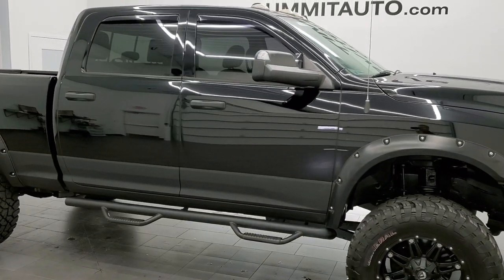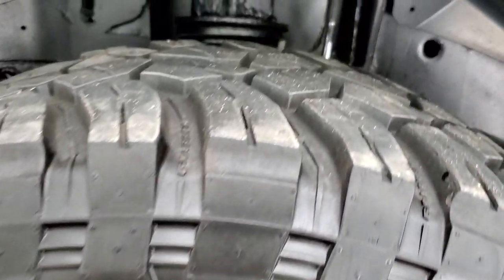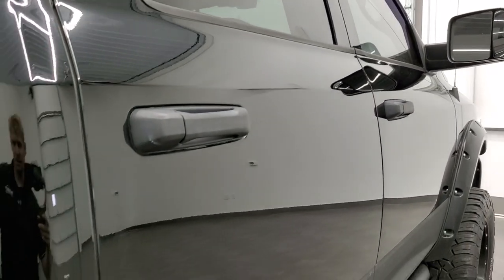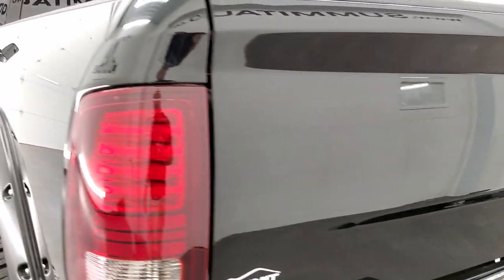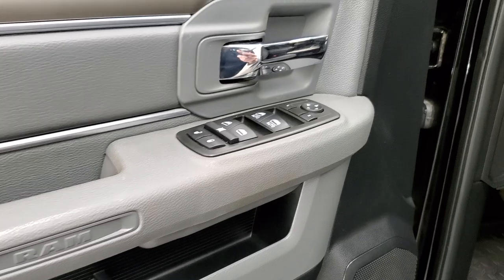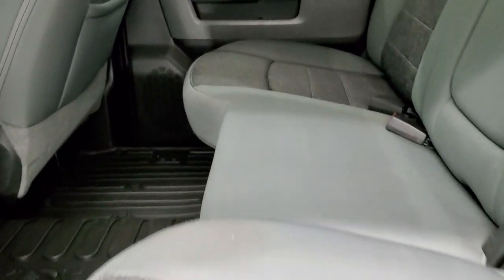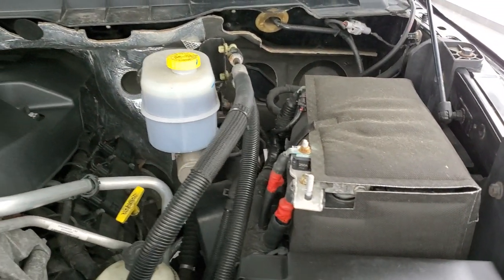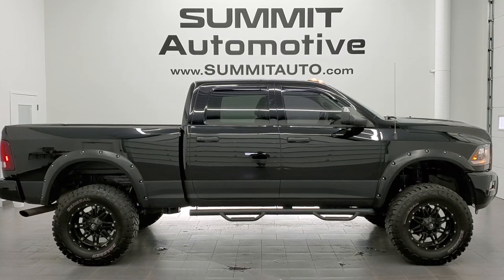2014 RAM 2500 CREW SHORT BIG HORN BLACK APPEARANCE PACKAGE 12004Z SOLD!